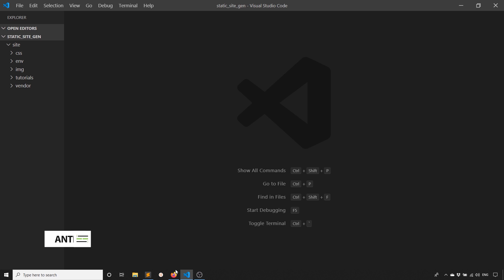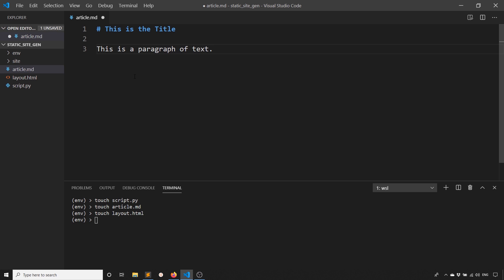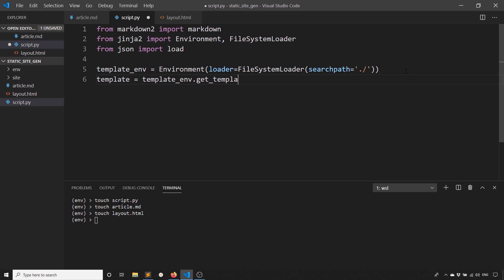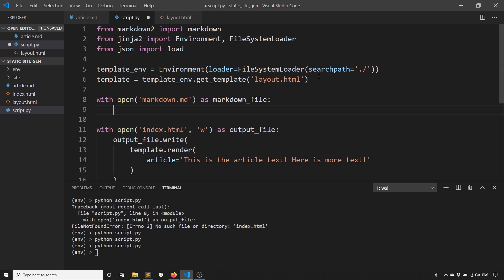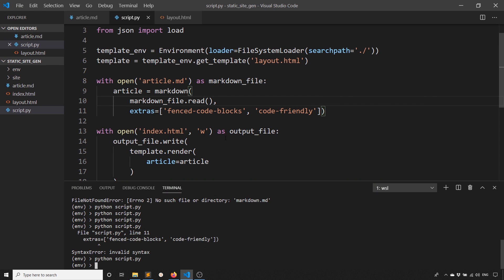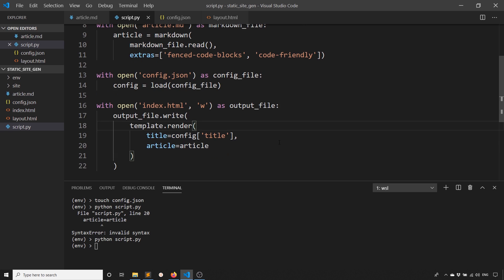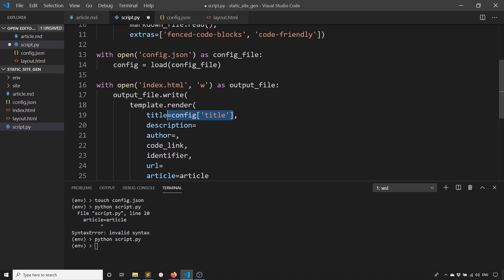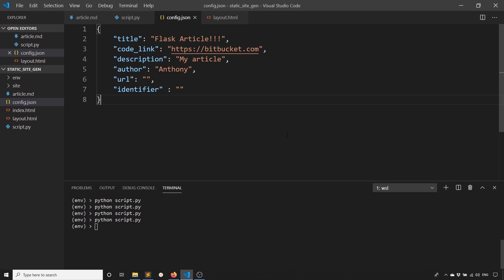Building a Simple Static Site Generator in Python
Use Python, Jinja2 and Markdown2 to build a simple static site generator for my website.